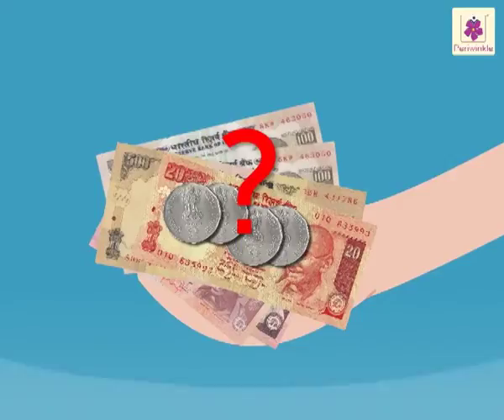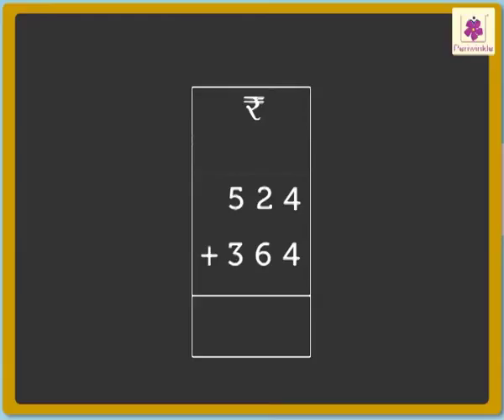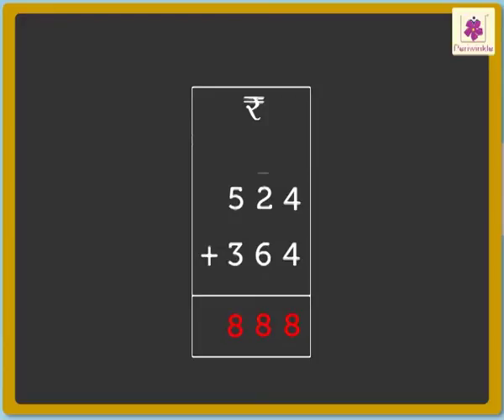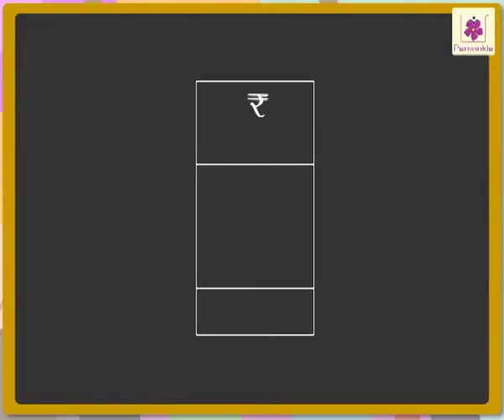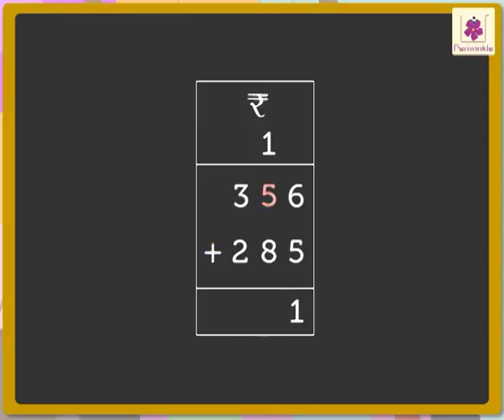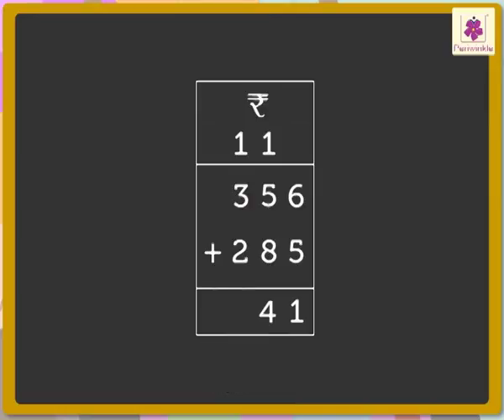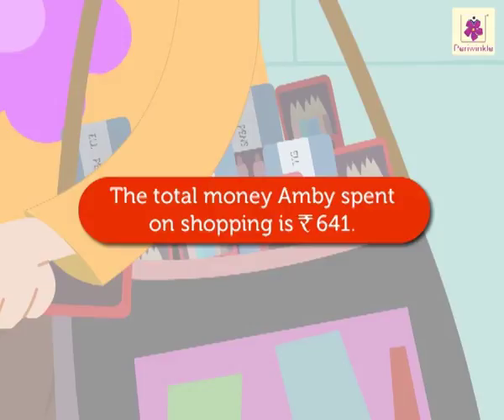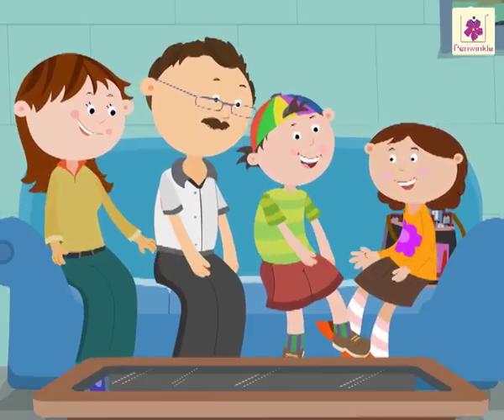Rupees - Addition | Mathematics Grade 2 | Periwinkle